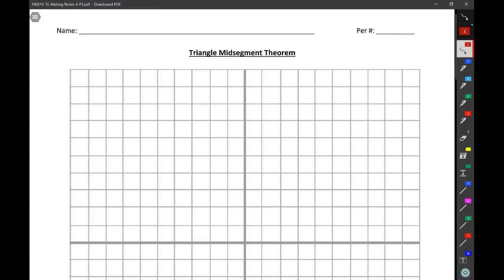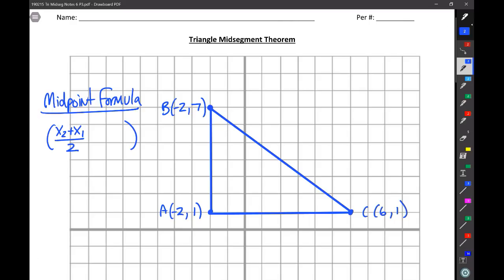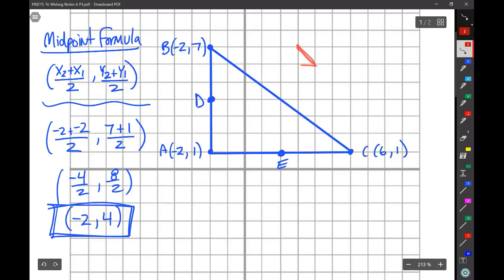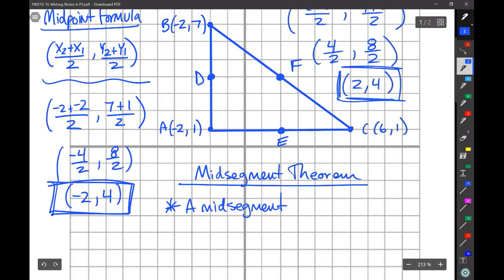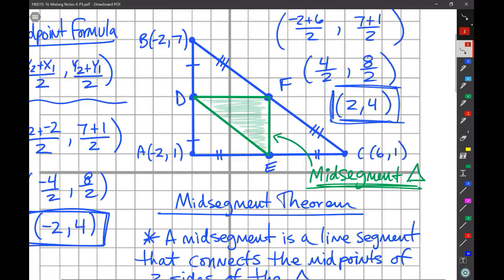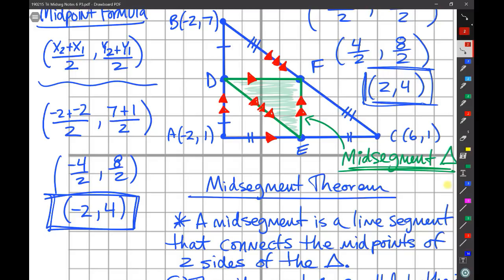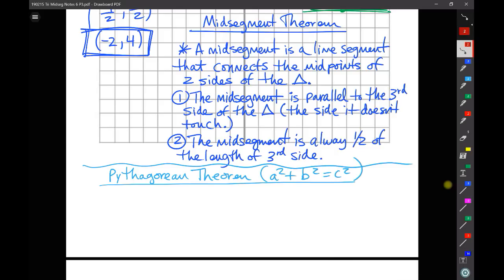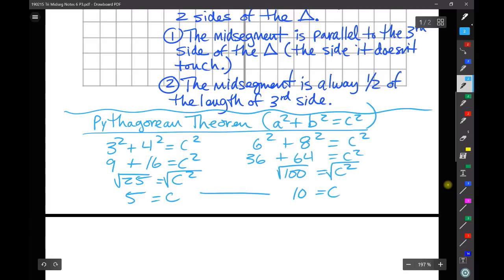190215 Triangle Midsegment Theorem